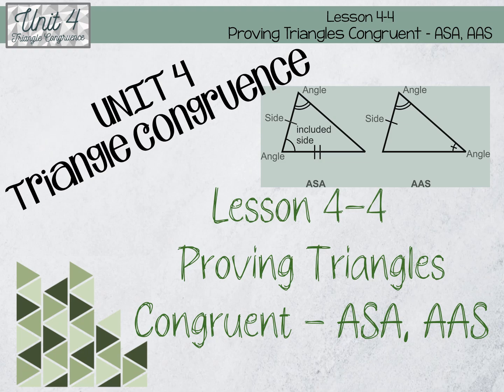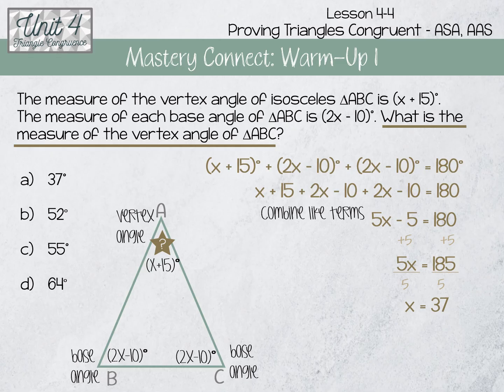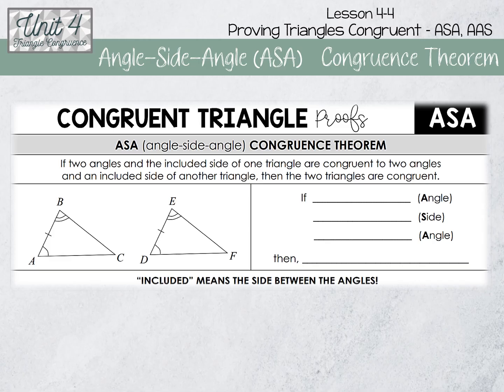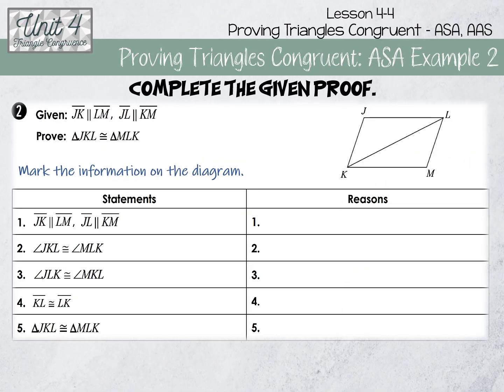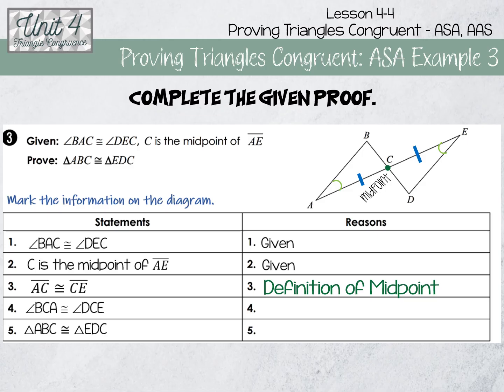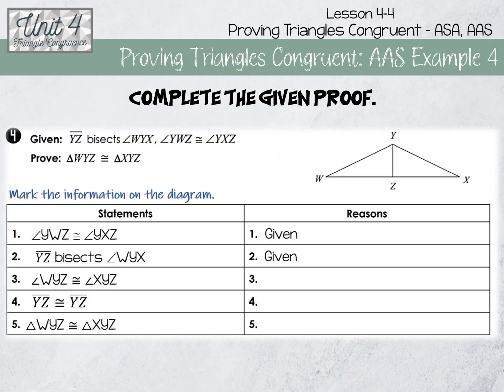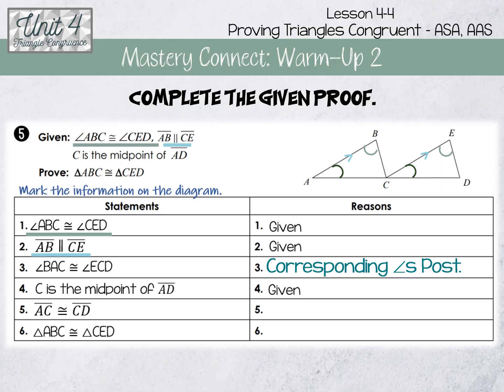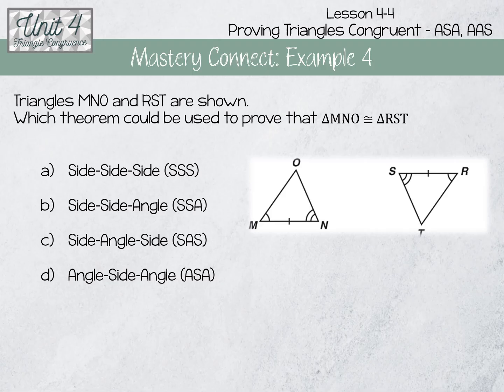GEOMETRY: TRIANGLE CONGRUENCE - ASA and AAS Congruence Theorems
We will be proving triangles congruent using ASA and AAS Congruence Theorems.